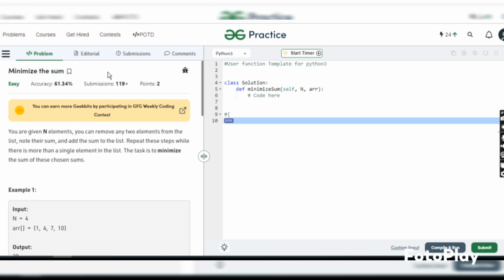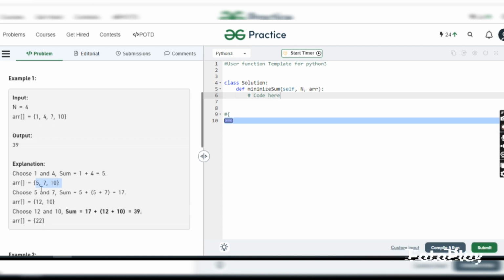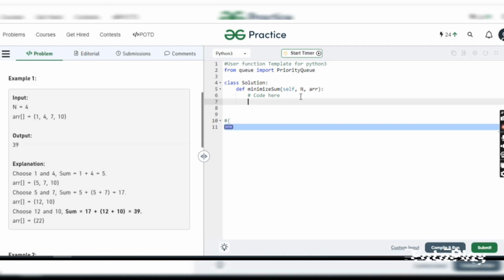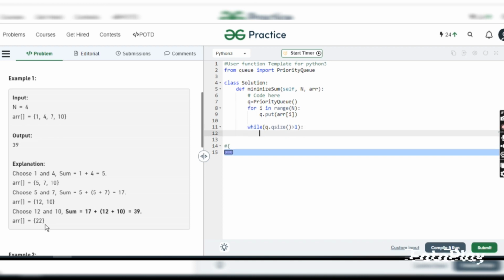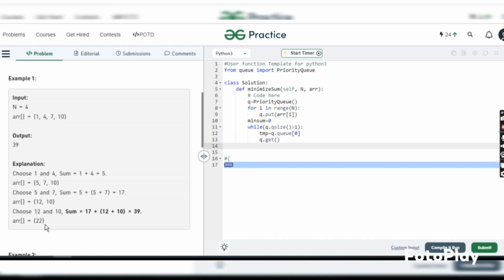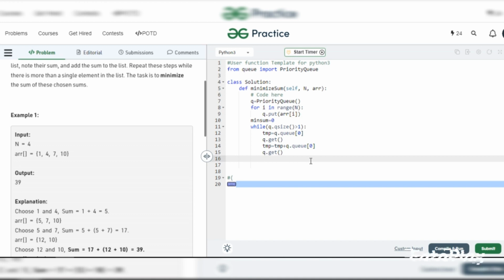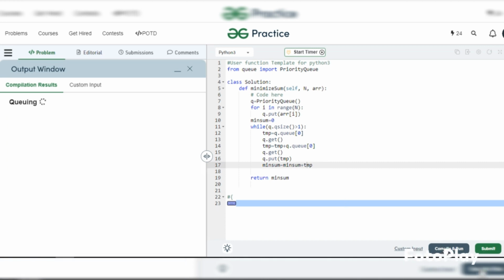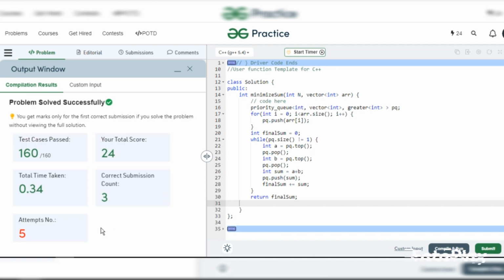GFG-Minimize the sum-12th Jan 2023|| Python || POTD || geeksforgeeks || Priority Queue || Rohan Shah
This is 12-jan-2023 POTD on GFG solved in python with Priority Queue